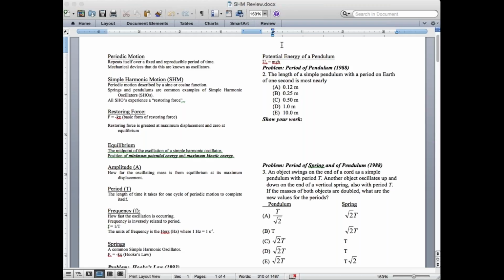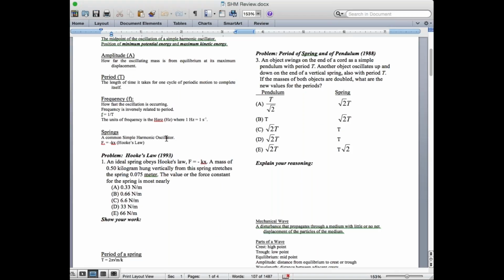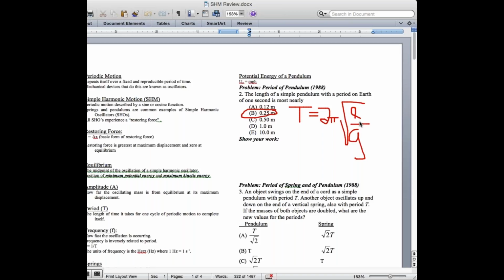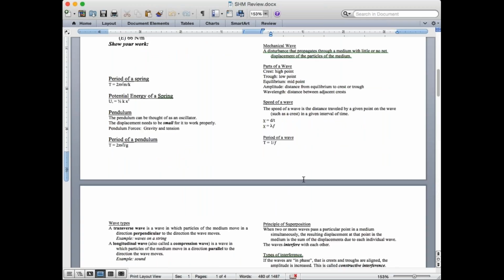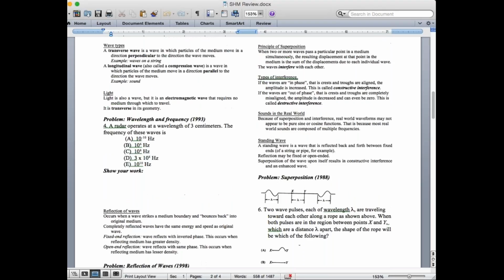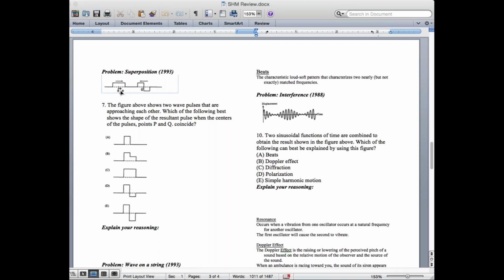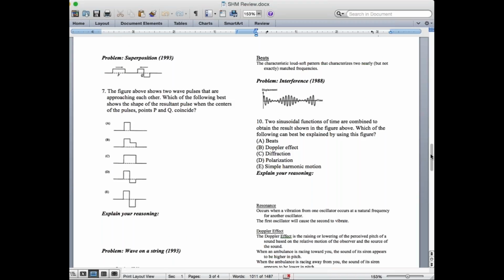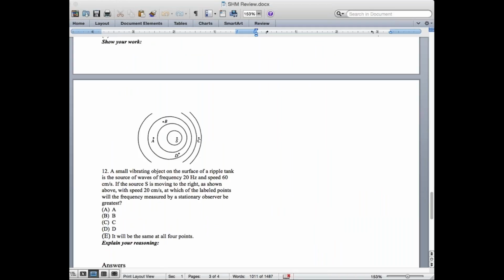AP Physics SHM Review - Scott Science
Online Review of Simple Harmonic Motion and Waves for AP Physics 1